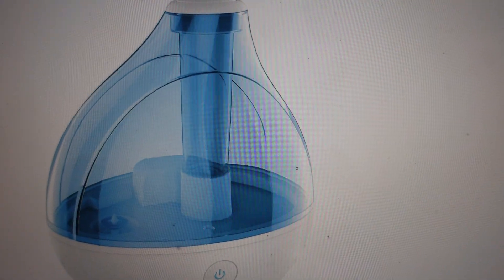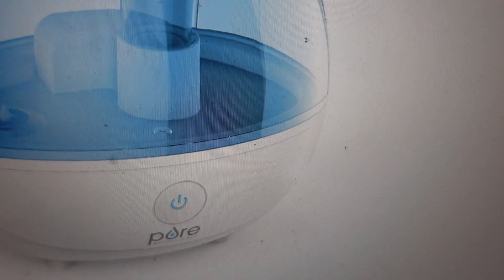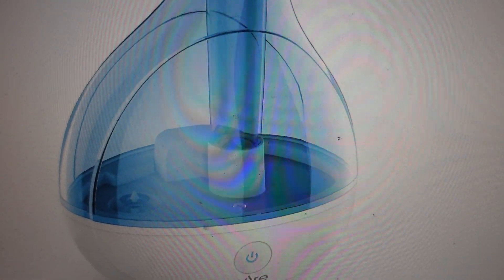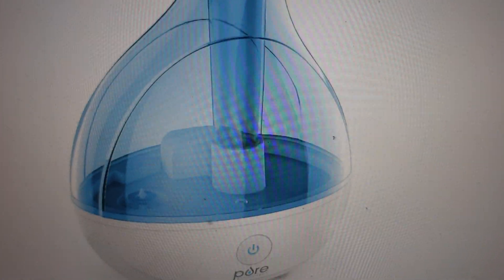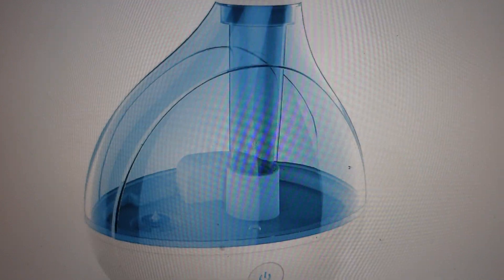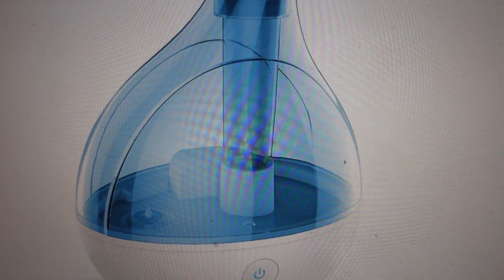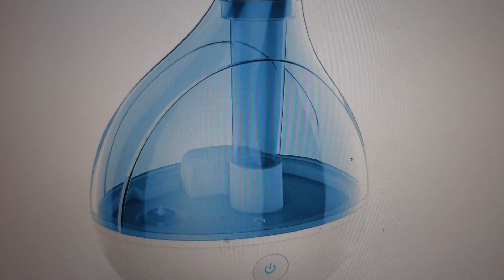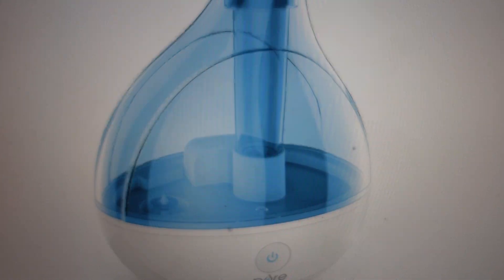Red Light on Pure Enrichment MistAire Humidifier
Highest rated humidifier cleaner